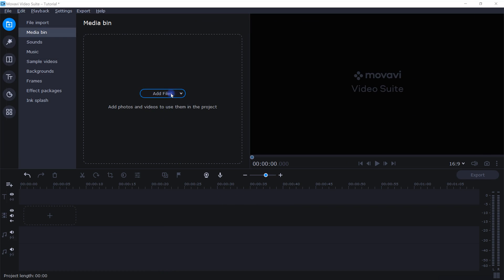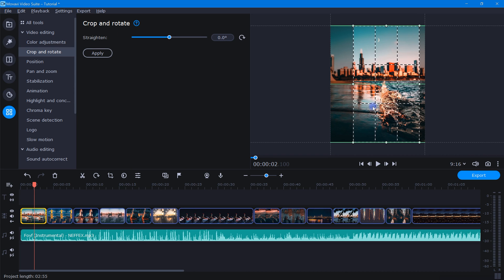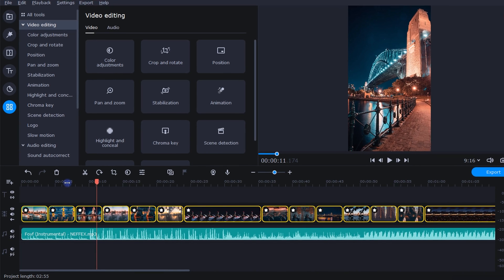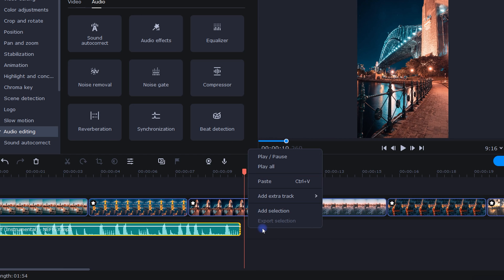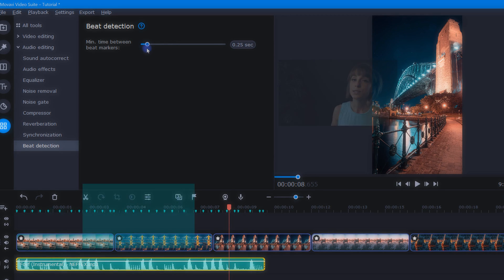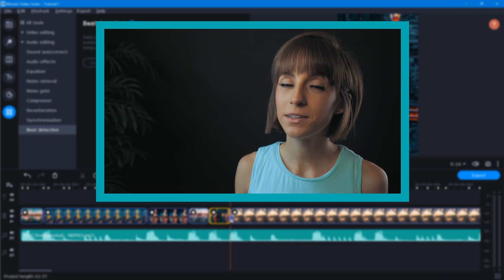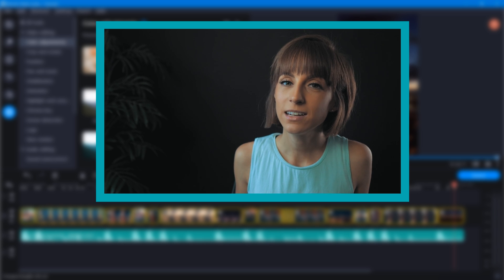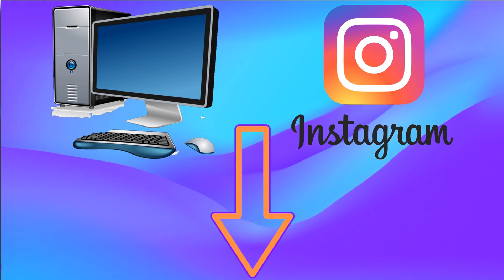Create Cinematic Instagram Reels with Movavi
🎬 _Save 15% on Movavi yearly subscriptions!_
Use code: PTNAFFDIS011125ALLAFS15
🗓️ Valid: Nov 1 – Dec 15, 2025

This video will help you significantly improve the quality of your Instagram Reels, by showing you how to edit your photo slideshows to the beat of a song, by applying beat detection along with a few other techniques in Movavi Video Editor.

CREDITS:
Sounds Effects:
Graphics:
▸ Pngtree.com

TRANSFER FILES TO INSTAGRAM:
Now to make sure you are uploading the best quality video possible, let head back into the Instagram app! (PhoneScreen recording)
Then we’ll click on these three little bars at the top right of your profile page and go to settings. From here let’s select accounts, then head down to data usage. Now all we need to do is make sure this option right here that says high quality uploads is on! & that’s it!
If you want to use a viral sound/song from Instagram to edit your reel to, but can’t find it. Play the song on Instagram and record it with your mic, bring that recording into your Movavi timeline and then begin the editing process. The audio quality will be bad but we just need it to edit our photos to. Once we bring our reel into Instagram we can discard the audio track and use the original straight from Instagram.